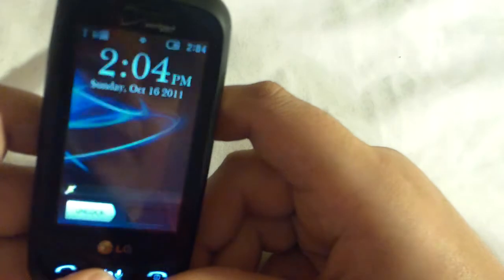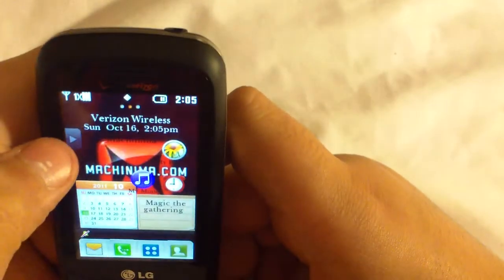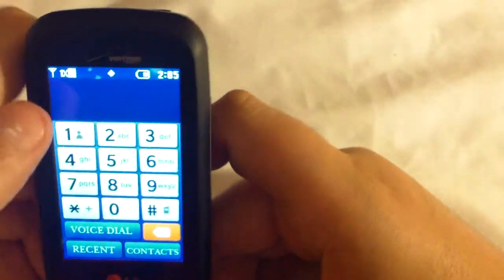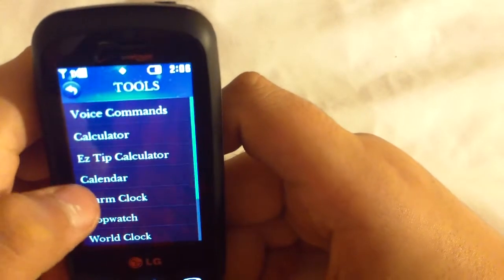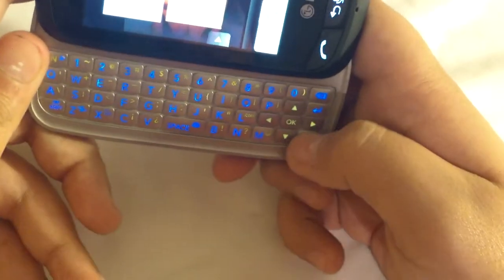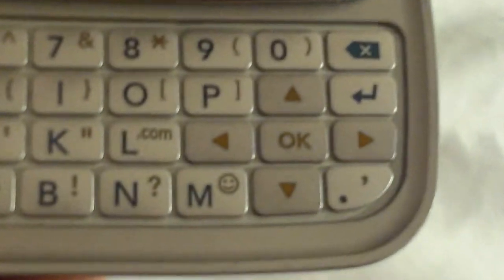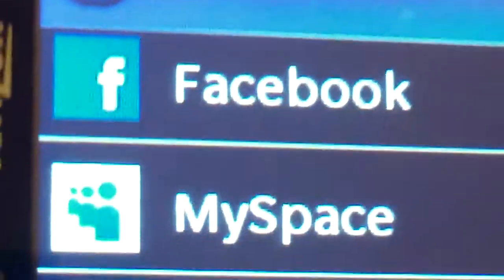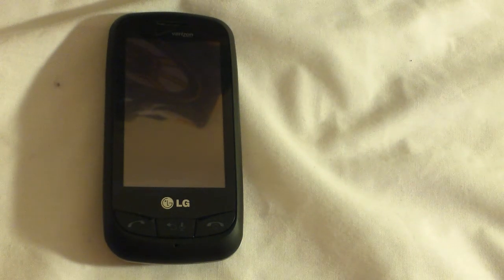Review on the LG Cosmos Touch [HD]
I Review my LG COSMOS TOUCH that i have had for about a year now